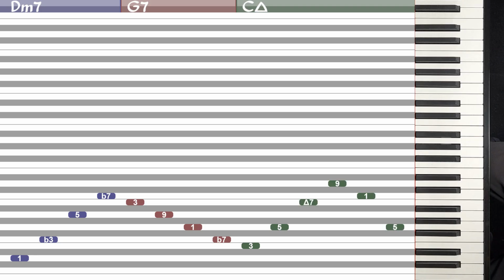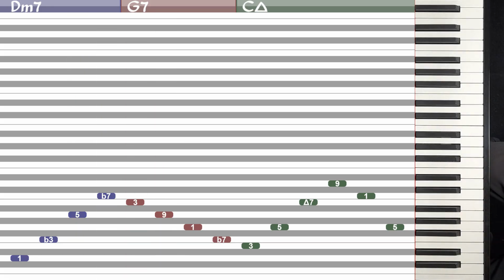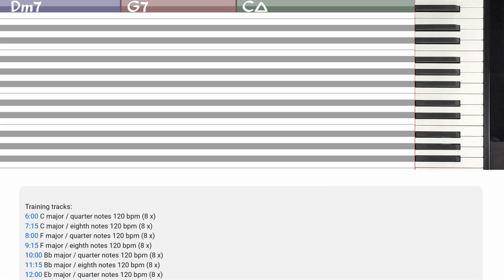*24/6 - Build Vocab for Improv - Introduction*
general considerations for my new 24-part series on building a melodic vocabulary for improvising on II V I progressions in major keys. best, andy